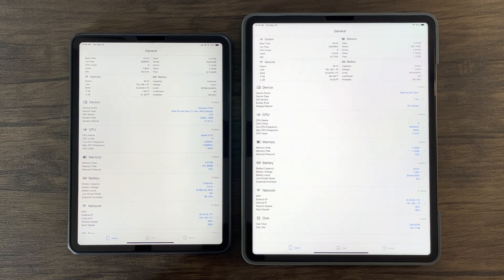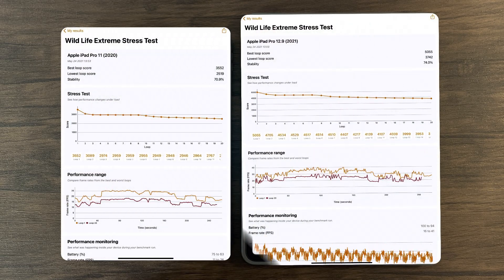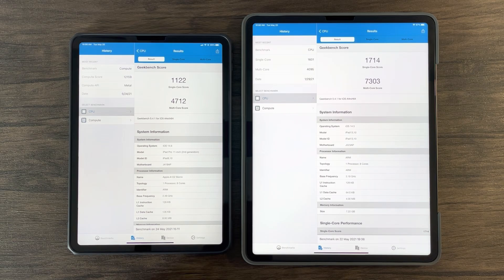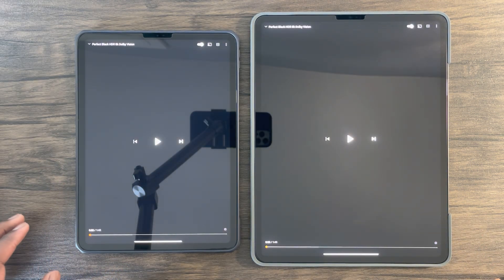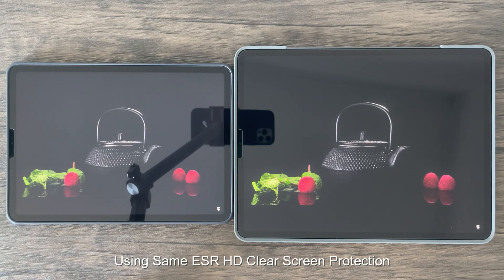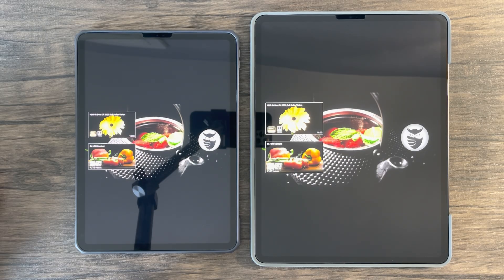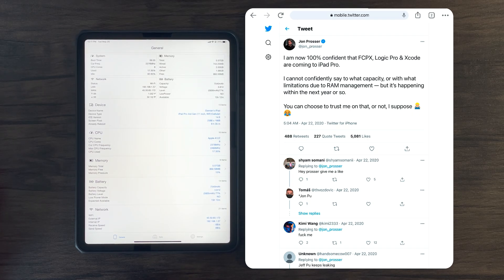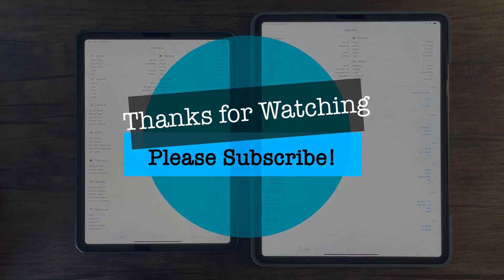iPad Pro M1 2021 vs iPad Pro 2020 - Full Comparison + MiniLED Display Test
In this video I reviewed and compared benchmarks between the iPad Pro 2021 and iPad Pro 2020 model. I also performed a 4k video compression and gaming performance test as synthetic benchmarks don’t always tell the full story. Last, I also did a display test; testing the difference between the LCD and MiniLED displays. In general, the goal for this video is to provide you all a comprehensive explanation on each devices level of performance and how they compare against each other. Hopefully this video will help those who are indecisive on what iPad Pro model to purchase.

Introduction and Video Summary (0:00)
3DMark Wild Life Extreme Stress Test (1:04)
GeekBench 5 CPU Test (1:41)
GeekBench 5 GPU Test (2:23)
Gaming Performance Test (2:48)
4K Video Compression Test (4:06)
Display Test (5:41)
Conclusion (6:58)

3DMark Wild Life Extreme - a more demanding cross-platform benchmark for comparing the graphics performance of mobile computing devices.